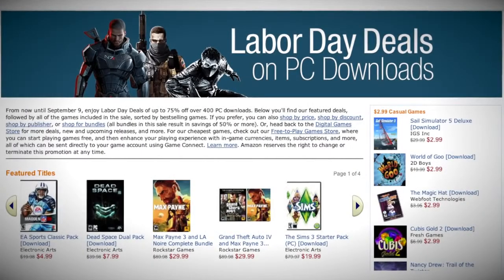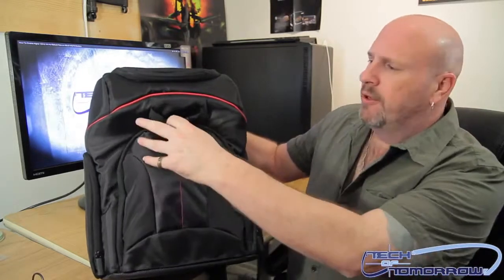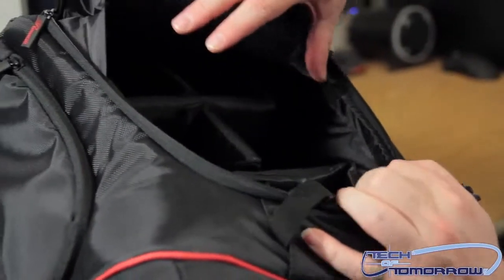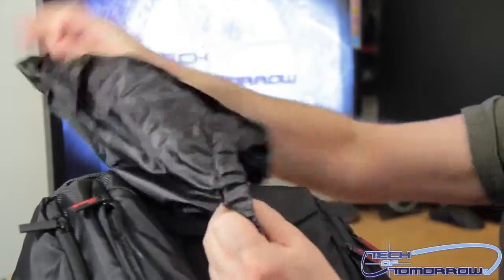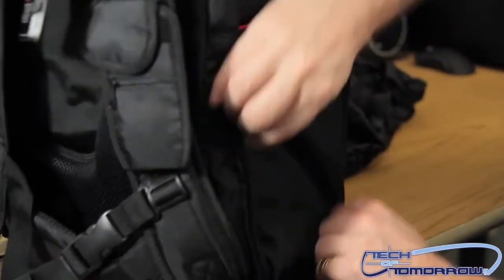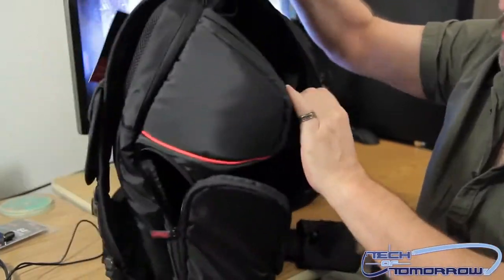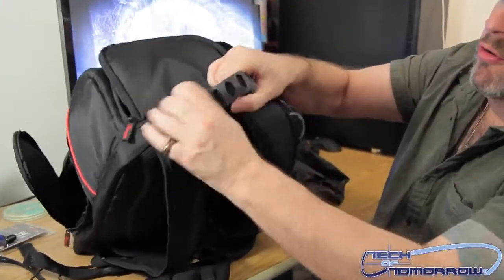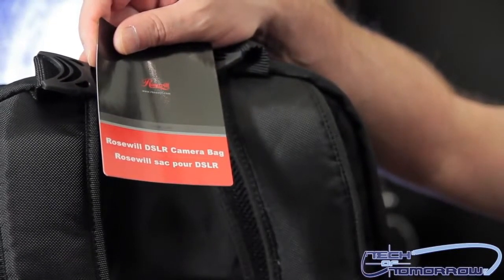Rosewill Shine View RDCB 11001 Black SLR Camera Bag Unbagging!